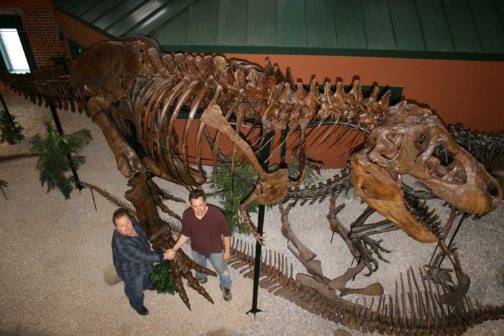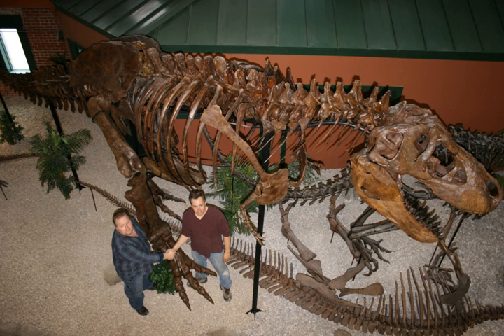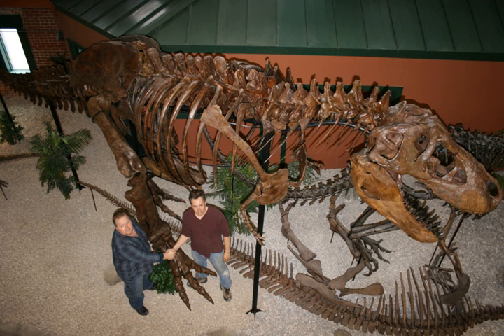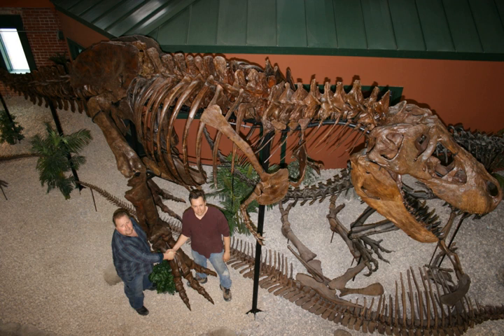Museum of World Treasures | Wikipedia audio article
00:00:42 1 History
00:02:19 2 Mission
00:02:34 3 Layout
00:03:02 3.1 First floor
00:03:59 3.2 Second floor
00:04:51 3.3 Third floor
00:05:50 3.4 Rotating exhibits
00:06:09 4 Organization
00:06:35 5 Outreach
00:07:00 6 See also

- Socrates

SUMMARY
The Museum of World Treasures is a world history museum in Wichita, Kansas, United States. Among the many items on display are  Tyrannosaurus, Daspletosaurus, and Tylosaurus specimens (Including "Ivan the T. rex"), Egyptian mummies, signatures of all the American presidents, a section of the Berlin Wall, and a genuine shrunken head.  The Museum of World Treasures is not limited to a particular era of history, but has opted to display an extremely diverse collection representing many different fields of interest and a wide range of subjects. This museum is a member of the American Alliance of Museums, but is not accredited by the organization.